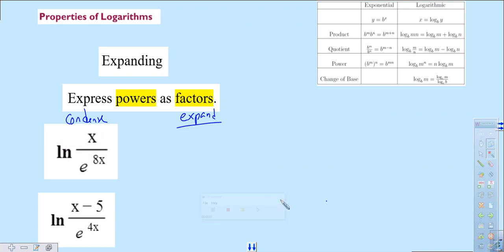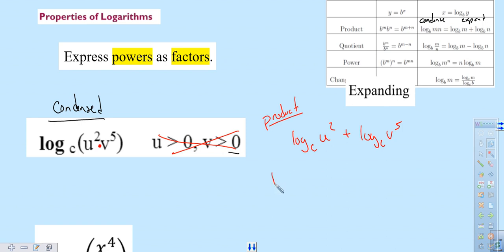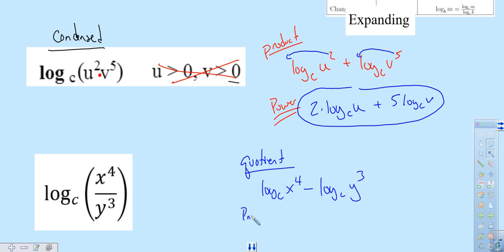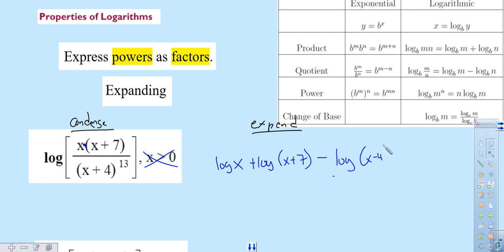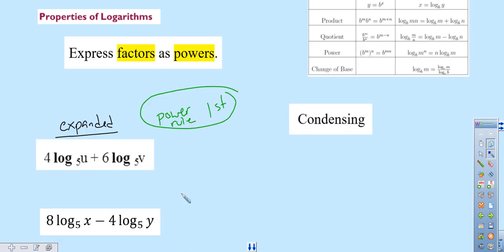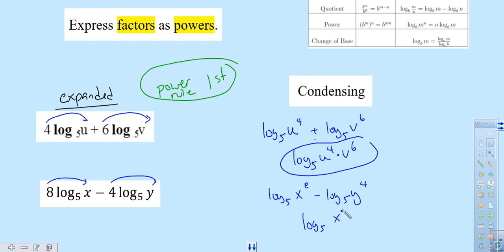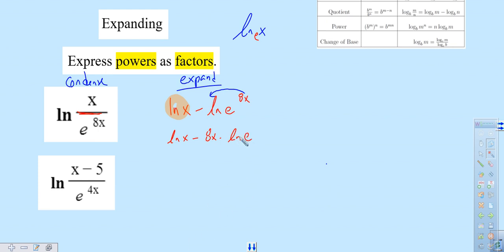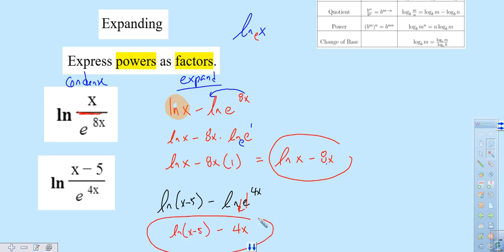Unit 4.5 Expanding and Condensing Logarthims